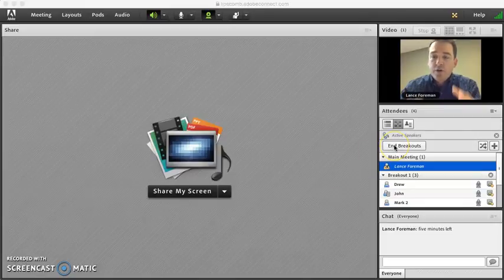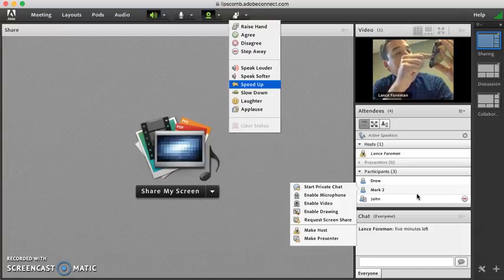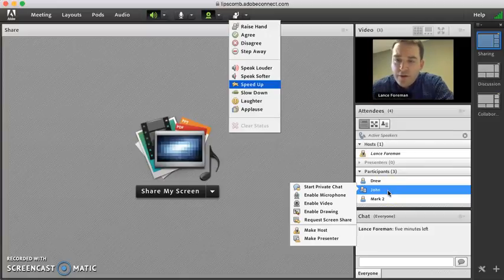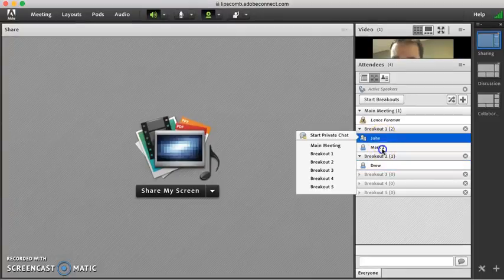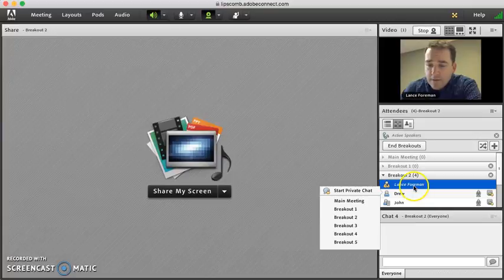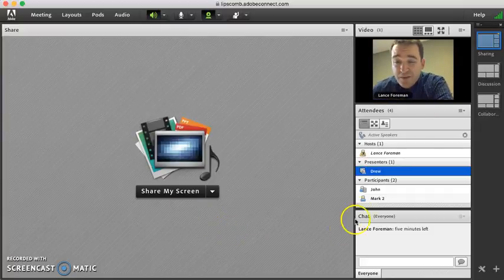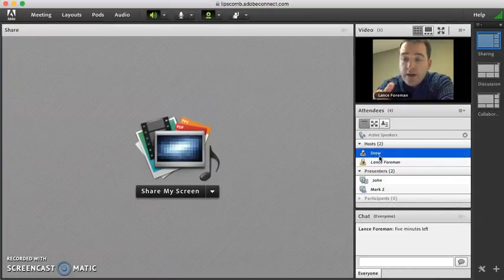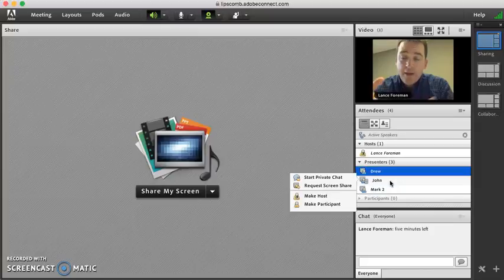Video 4 Breakouts 2